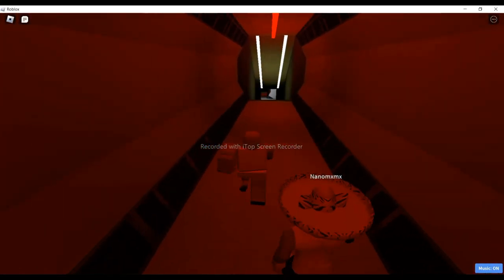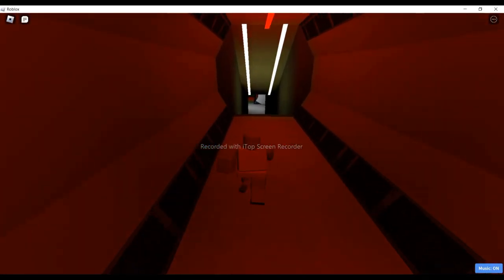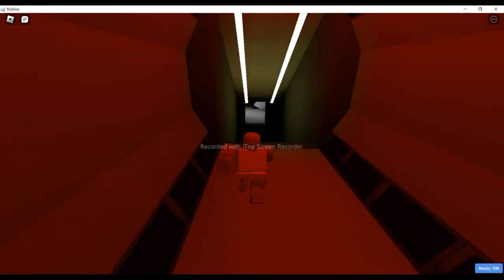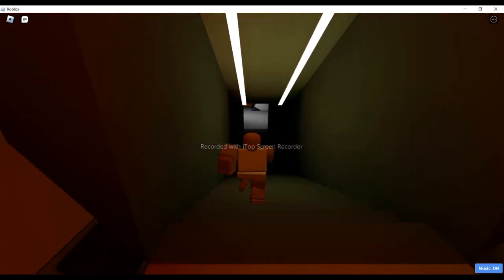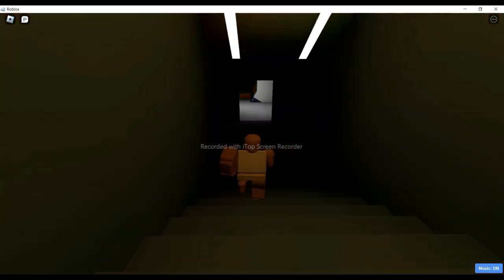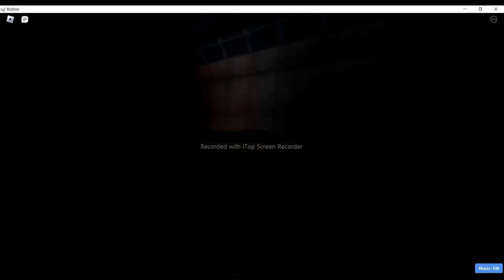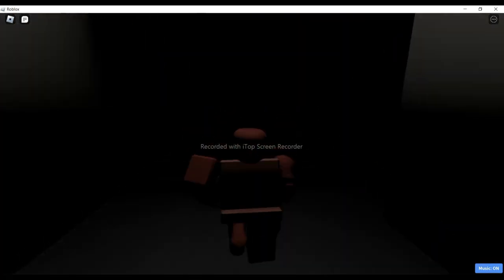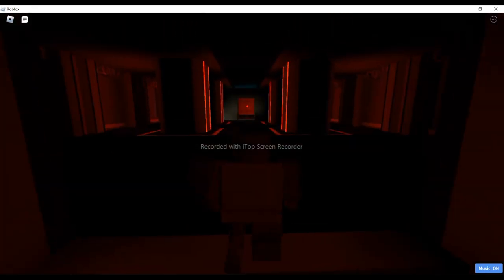how to get to the LEVEL5 in the vault 8166